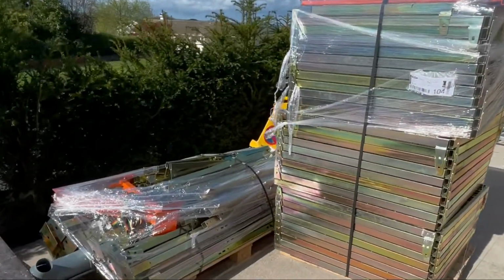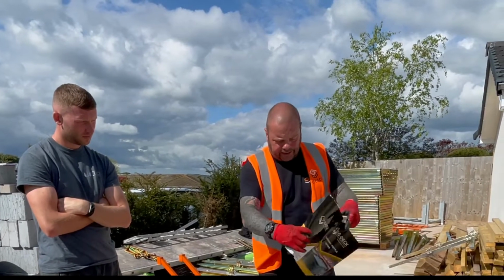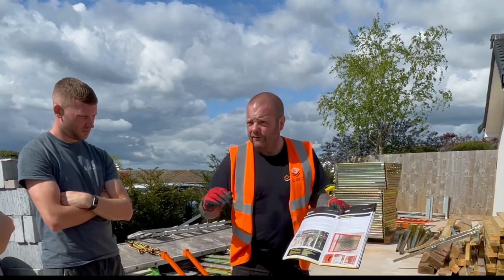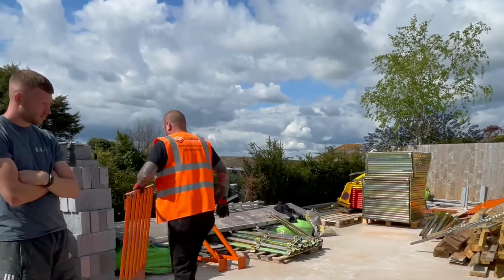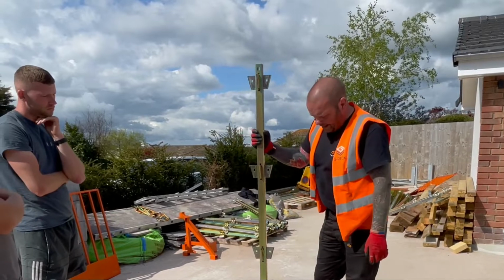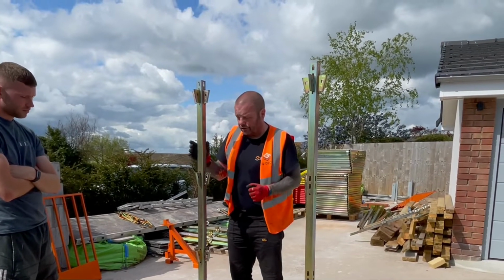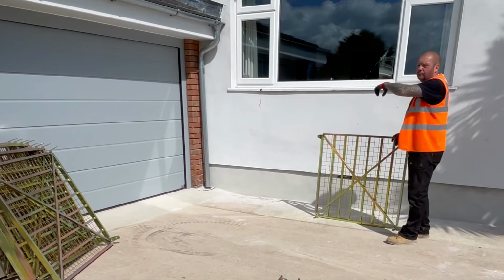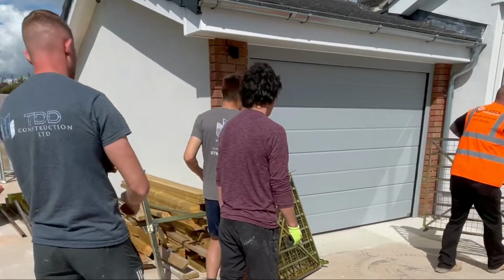G DECK Training with Dave watch how versatile this product is!!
After investing into the g deck product guys and seeing how versatile it was and how easy it is to set up and the load bearing it can take!!

We wanted to show you with the training video to give you an insight into the product up close!!